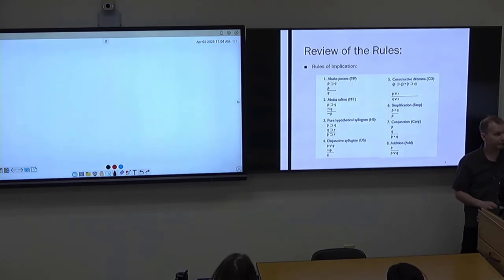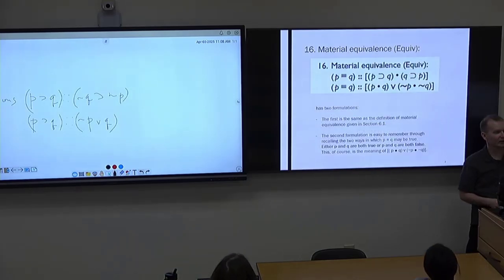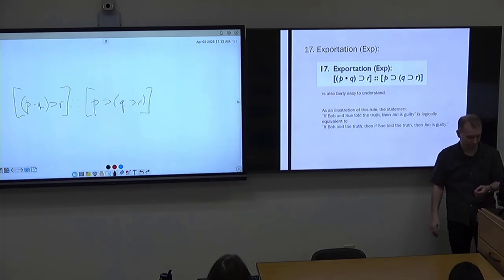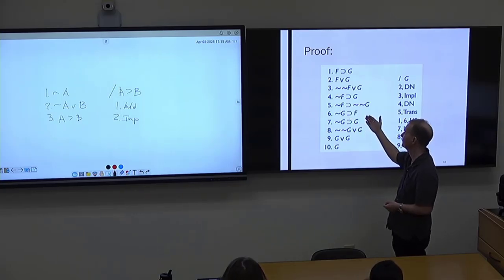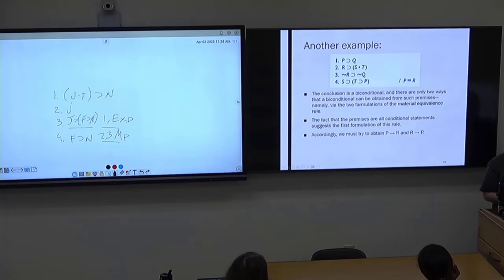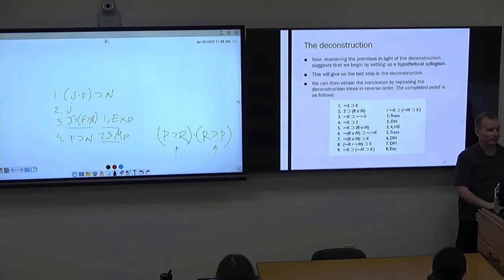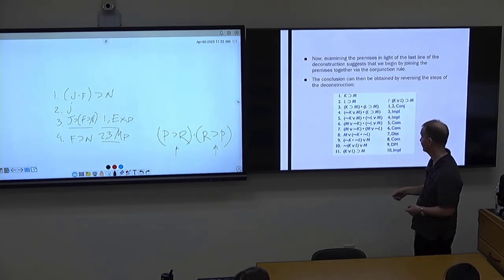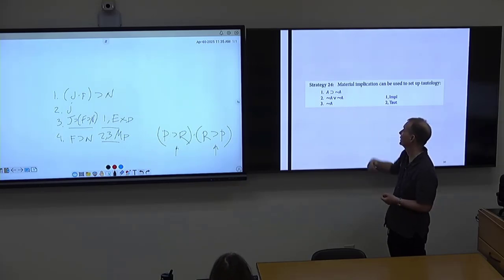7.4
7.4 Natural Deduction: Rules of Replacement II